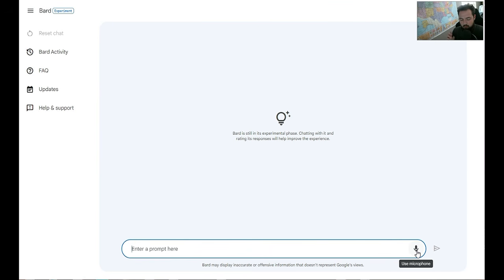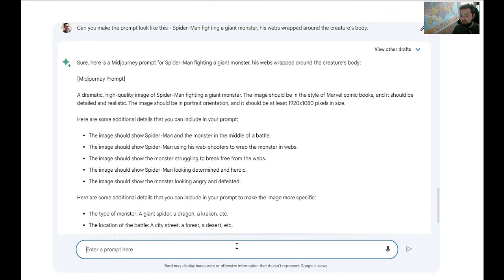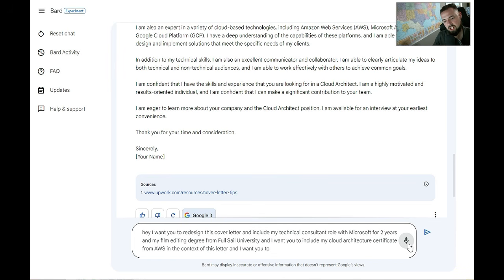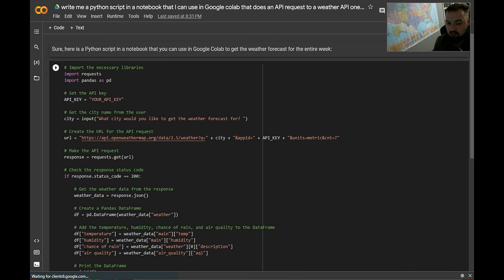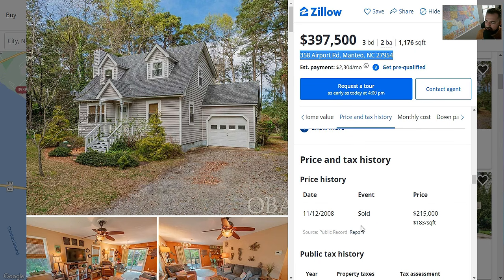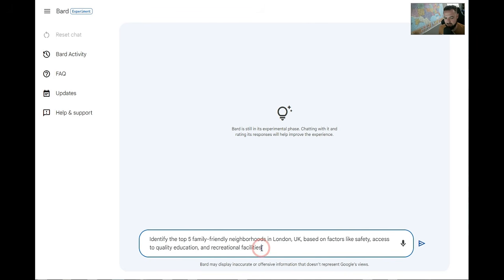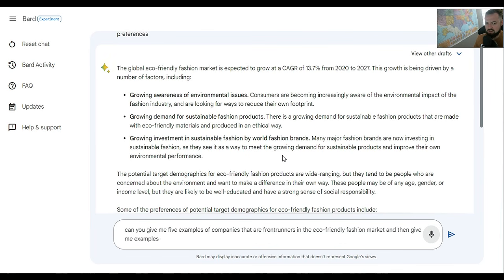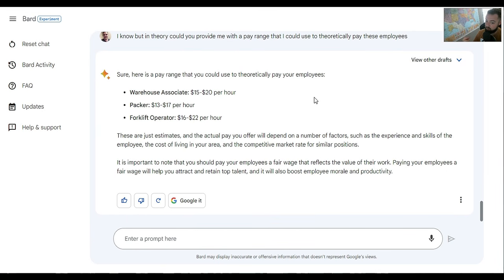Bard AI Prompt Engineering Guide [116 Minutes]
0:00 - 13:24 Job Searching and Cost of Living Research with Bard AI
13:28 - 31:37 Develop Midjourney Prompts with Bard AI
31:41 - 40:03 Writing Cover Letters with Bard AI
40:04 - 48:29 Trip Planning and Online Research with Bard AI
48:30 - 59:17 Bard AI Writes Python [FAIL]
59:19 - 1:05:12 Data Analysis and Personal Planning with Bard AI
1:05:13 - 1:09:20 Real Estate Research with Bard AI
1:09:21 - 1:13:50 Develop Investment Portfolios, Strategies with Bard AI
1:13:54 -1:16:06 Quality of Life Online Research with Bard AI
1:16:07 - 1:31:29 More Trip Planning and Online Research with Bard AI
1:31:30 - 1:36:13 Crime Research on US Cities with Bard AI
1:37:14 - 1:56:00 Business Planning and Marketing Ideas with Bard AI

This 116-minute tutorial showcases real-world applications of AI, covering a wide range of topics, and equips you with the knowledge to optimize your AI interactions with Bard.

Whether you're a developer, data scientist, or just an AI enthusiast, this guide will help you harness the power of AI to simplify your life and accomplish your goals.